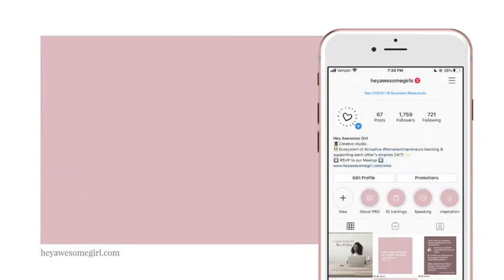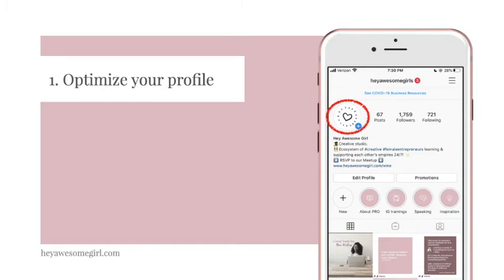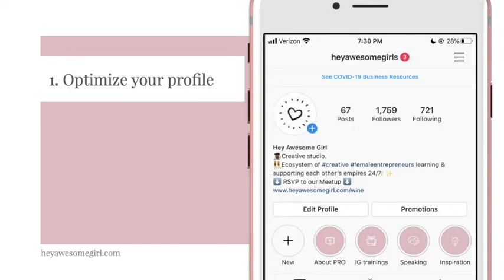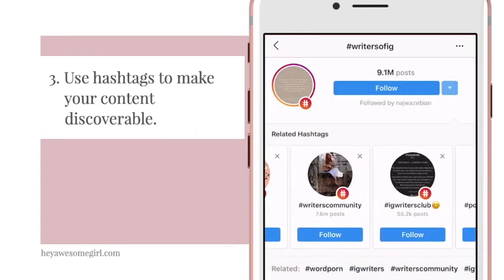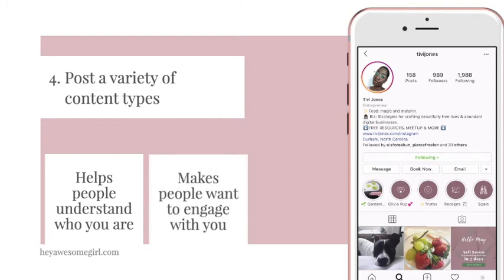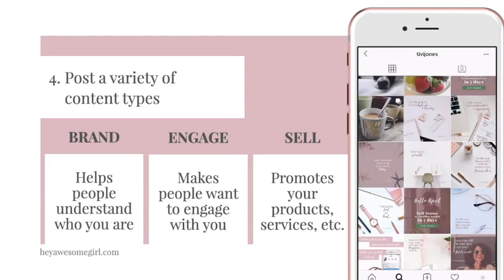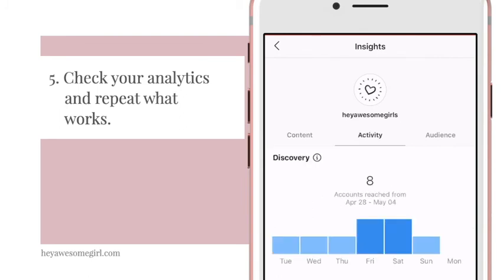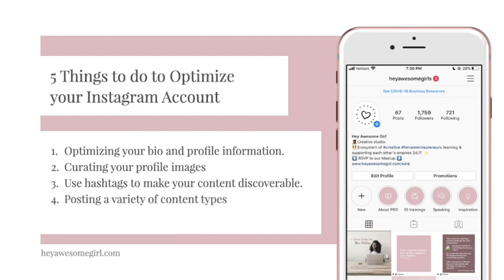5 Tips for Optimizing Your Instagram Account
Marketing Consultant and CEO of Hey Awesome Girl, Tivi Jones gives us 5 great tips to optimize your Instagram account to attract new customers, clients, and get more gigs online.